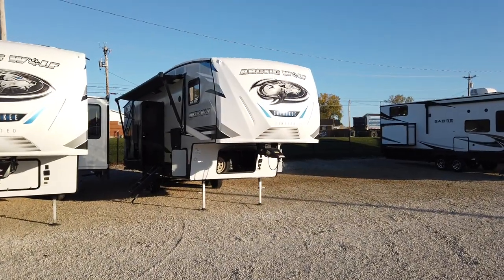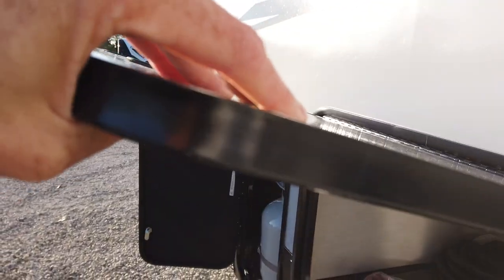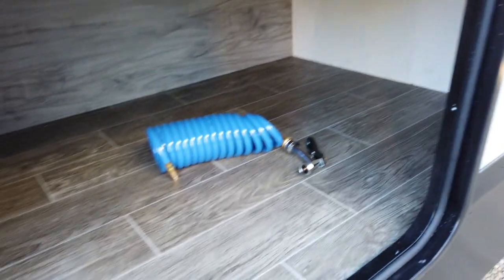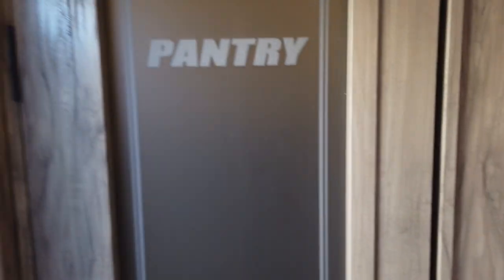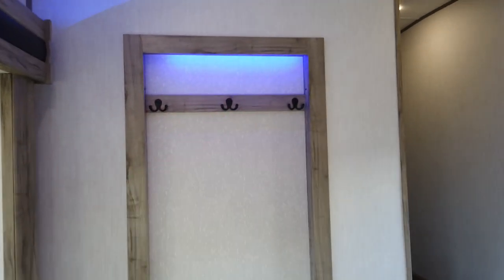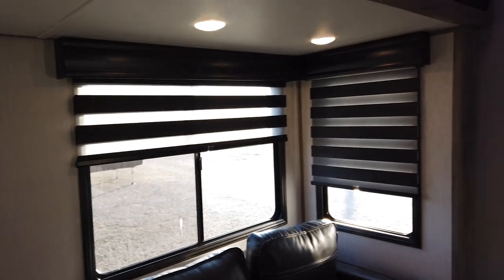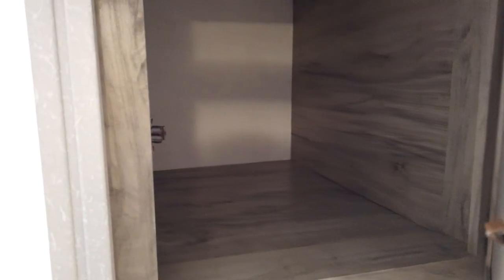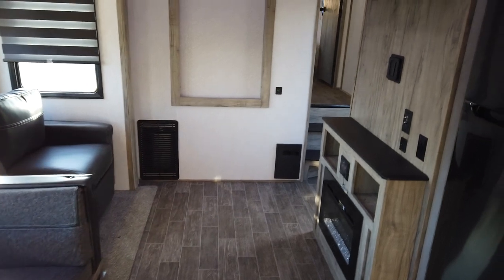Huge Value in this Top Selling Bunkhouse Fifth Wheel - Forest River Cherokee Arctic Wolf 287BH!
Click on this Link to View The Current Pricing and Availability of Our In-stock Forest River Cherokee Arctic Wolf 287BH

To See the Other Available Forest River Cherokee Arctic Wolf Models Click on the following link!